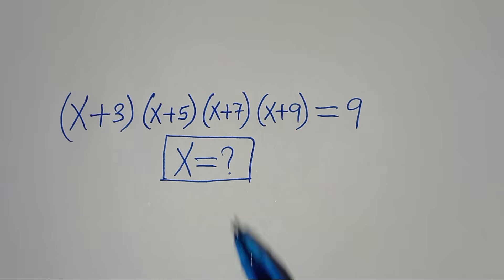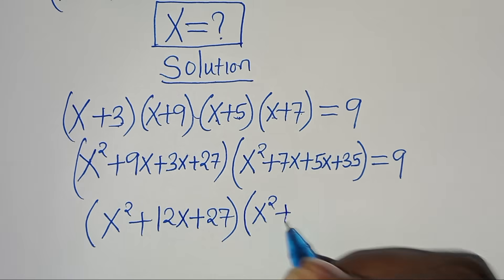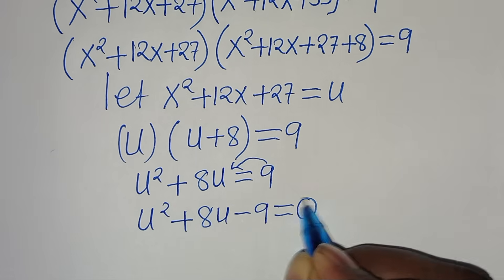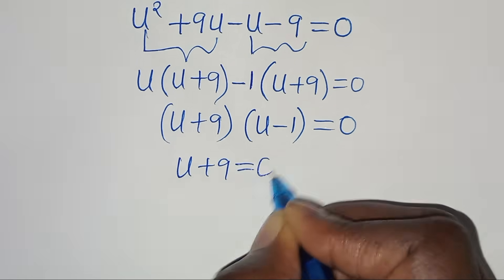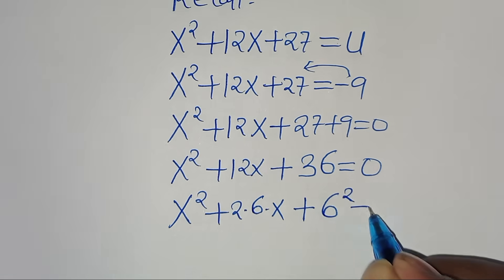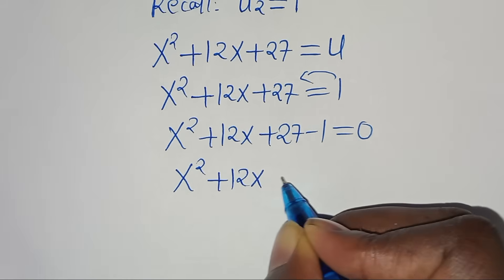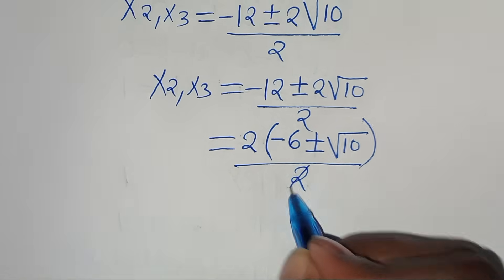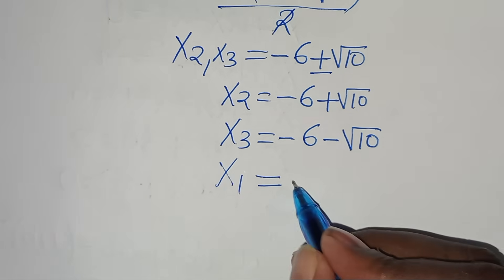Germany | Can you solve this ? | Math Olympiad